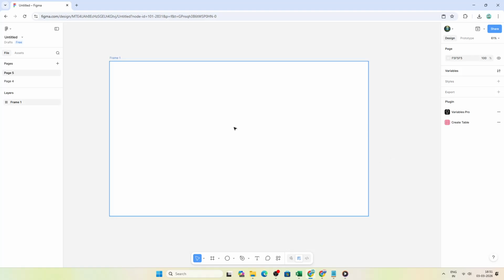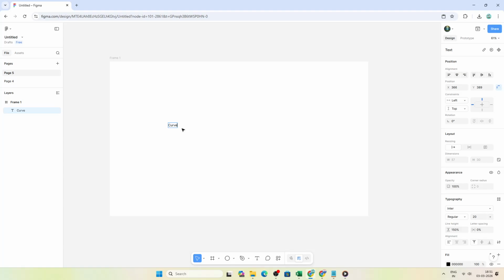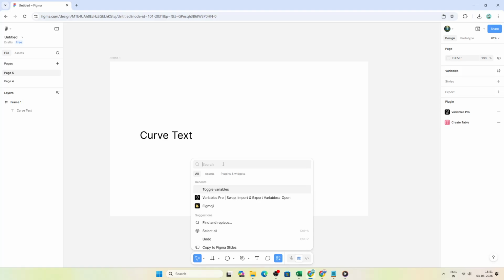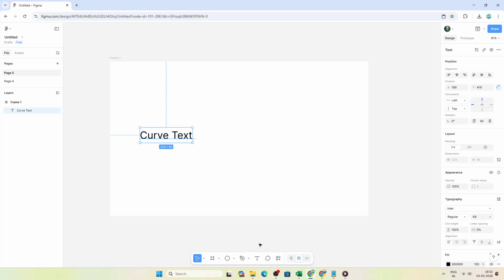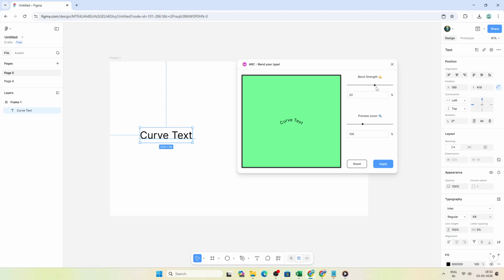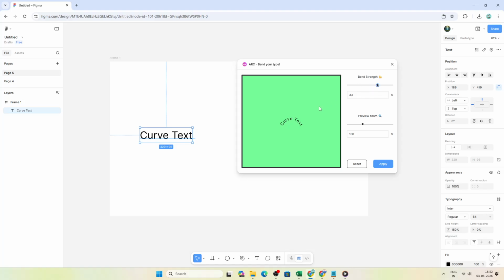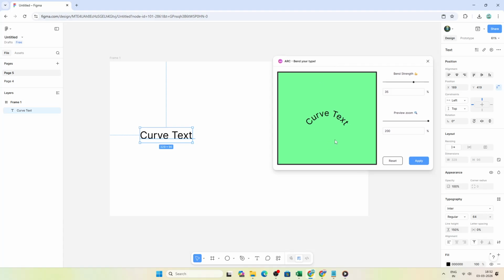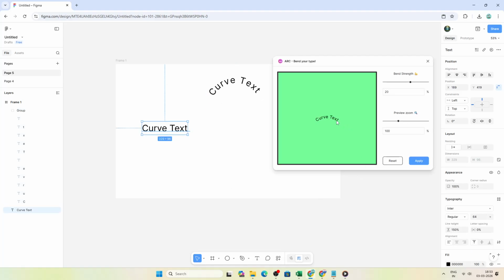How To Make Curve Text In Figma (Step By Step)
Learn how to make curve text in Figma with this quick and easy tutorial for UI/UX designers. We cover the best plugins and native workarounds to warp text into a circle or arch in Figma.